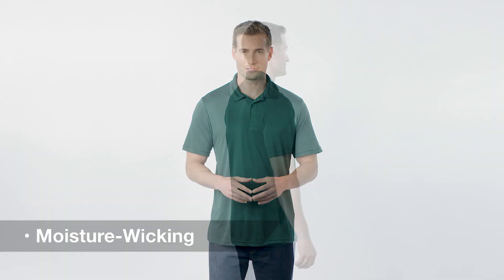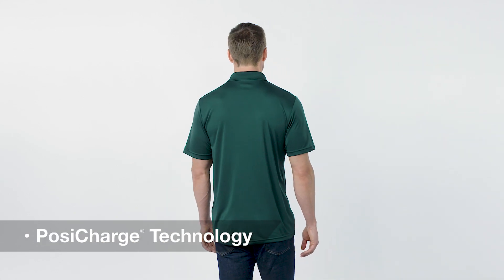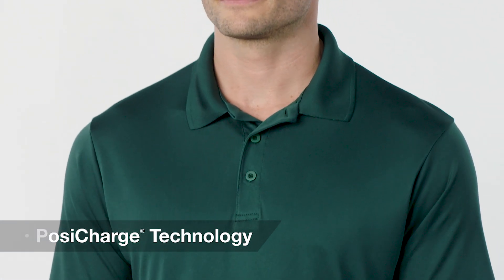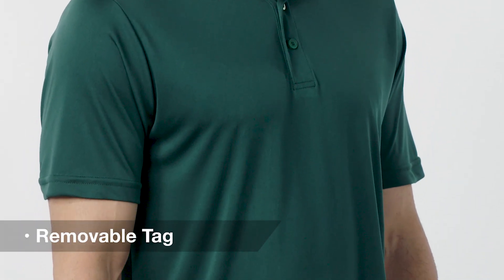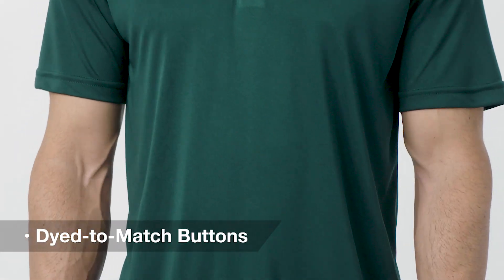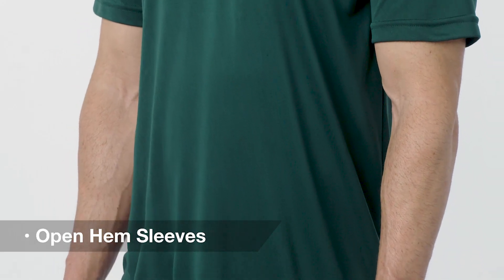Sport-Tek Mens Competitor Moisture Wicking Short Sleeve Polo Shirt ST550